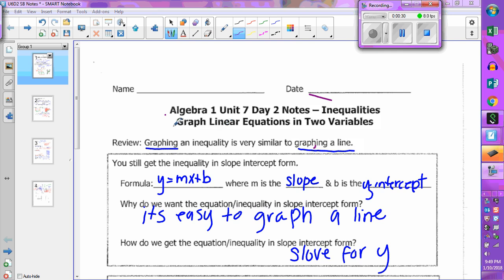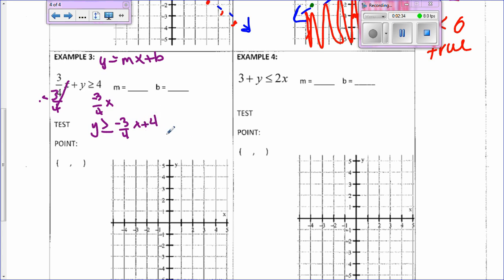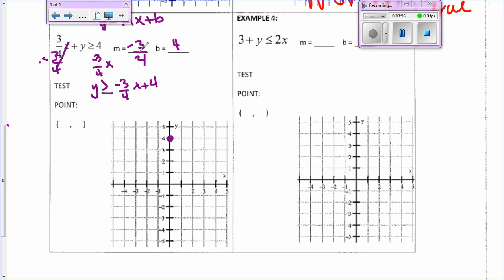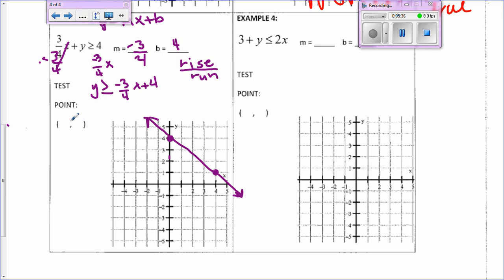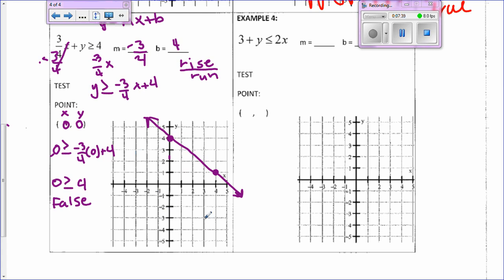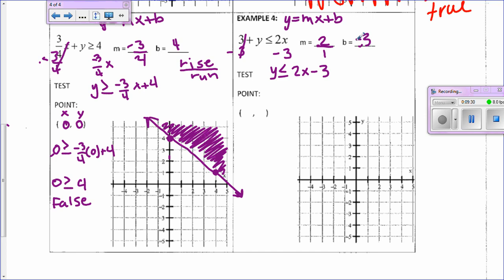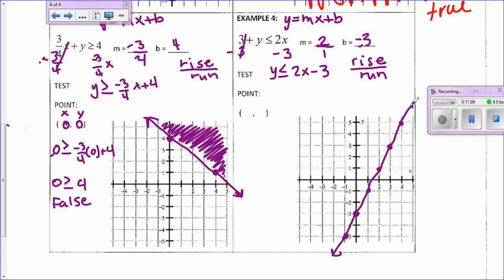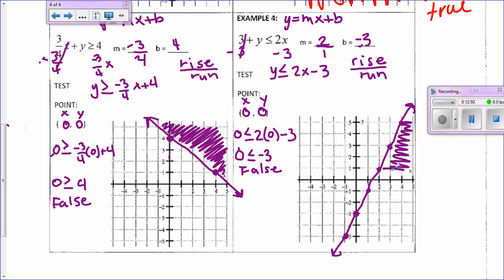D2 inequalities practice problem (video #1)